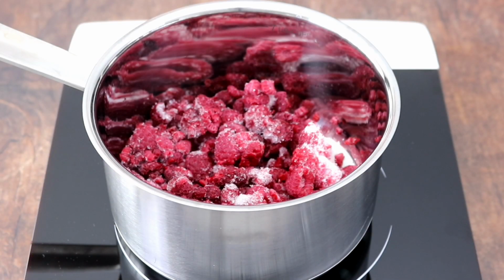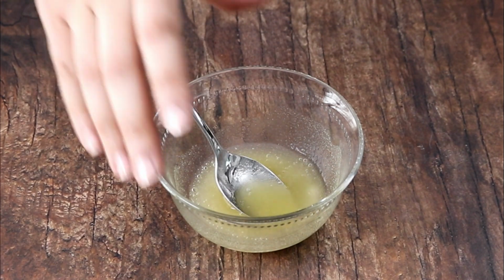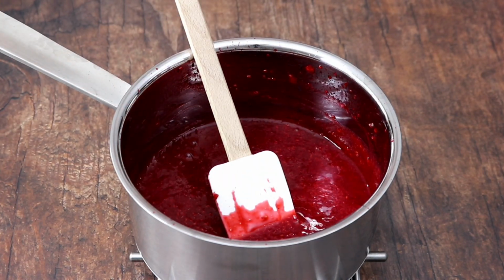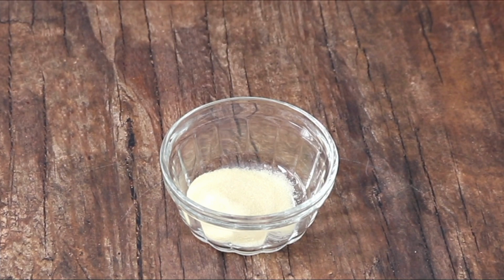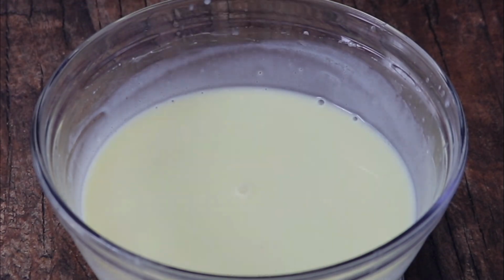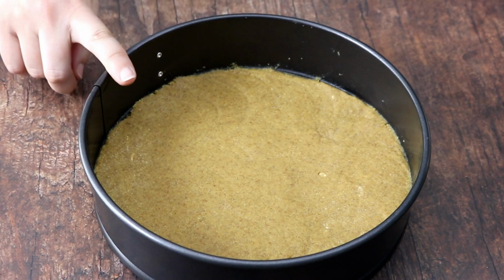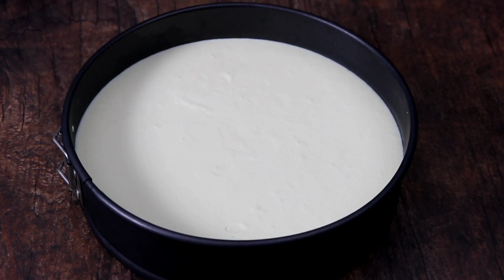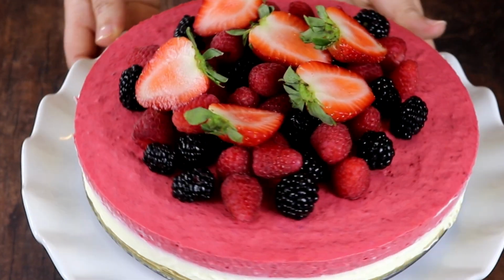Three Layer White Chocolate & Raspberry Mousse Cake Recipe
INGREDIENTS

Crust

• 9 oz (250 g) digestive biscuits/graham crackers
• 6 tbsp (80 g) butter, melted

White Chocolate Mousse

• 7 oz (200g) white chocolate
• 12 oz (350g) whipping cream (35% fat), cold, divided
• 1/2 tbsp (5g) gelatin powder
• 2 tbsp (30g) cold water

Raspberry Mousse

• 10 oz (300g) raspberries
• 1/4 cup (50g) sugar
• 1/2 tbsp (5g) gelatin powder
• 2 tbsp (30g) cold water
• 7 oz (200g) whipping cream (35% fat), cold
Topping
• Fresh berries

Biscuit

• 9 oz (250 g) de biscuits digestifs / biscuits Graham
• 6 c. À table (80 g) de beurre fondu

Mousse au chocolat blanc

• 7 oz (200 g) de chocolat blanc
• 12 oz (350 g) de crème à fouetter (35% de graisse), froide, divisée
• 1/2 c. À table (5g) de poudre de gélatine
• 2 c. À table (30g) d'eau froide

Mousse à la framboise

• 10 oz (300 g) de framboises
• 1/4 tasse (50g) de sucre
• 1/2 c. À table (5g) de poudre de gélatine
• 2 c. À table (30g) d'eau froide
• 7 oz (200 g) de crème fouettée (35% de matière grasse), froide
Garniture
• Baies fraîches

المكونات

بسكويت

• 250 غ من البسكويت الهضمي / المفرقعات الغراهام
• 80 غرام زبدة ، ذابت

موس الشوكولاتة البيضاء

• 200 غرام من الشوكولاتة البيضاء
• 350 غرام من كريمة الخفق (35٪ من الدهون) ، باردة ، مقسمة
• 1/2 ملعقة طعام (5 غرام) من مسحوق الجيلاتين
• 2 ملعقة كبيرة (30 غ) من الماء البارد

موس التوت

• 300 جم من التوت
• 50 جرام سكر
• 5g مسحوق الجيلاتين
• 30 جرام من الماء البارد
• 200 غرام من كريمة الخفق (35٪ من الدهون) ، باردة
إضافات

ABOUT MIRIAM'S CUISINE:

Hi,

My name is Miriam and I am a working mom of two little princesses. I have a passion for good food and I love spending time in the kitchen cooking and baking. Food has an amazing power of bringing families, friends and loved ones together.

I strongly believe that good food doesn’t have to be complicated; that’s why I decided to create my channel, to share with you some yummy and easy to follow sweet and savory recipes.

I hope you will enjoy my recipes and you will try them in your own kitchen, and I will be more than happy to read your comments on how they turned out.

📫 Shipping Address

Miriam
137-1140 Burnhamthorpe Rd W, Box 194
Mississauga, ON L5C 0A3
CANADA